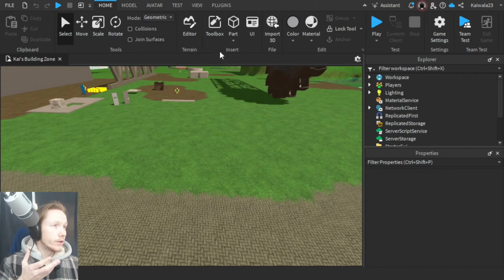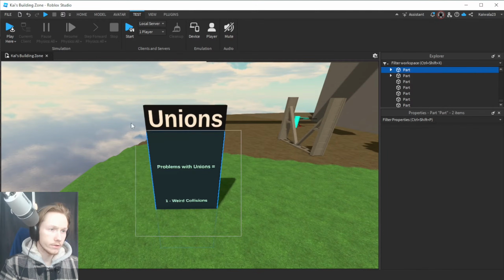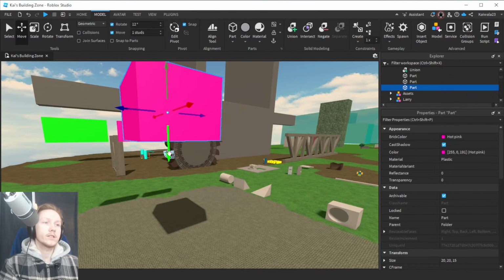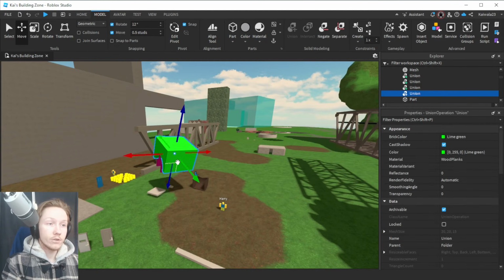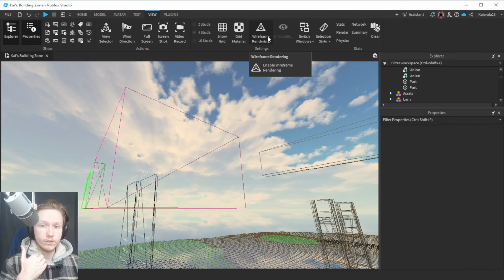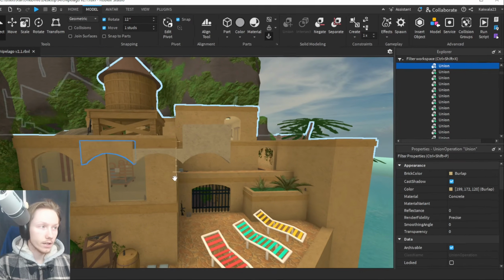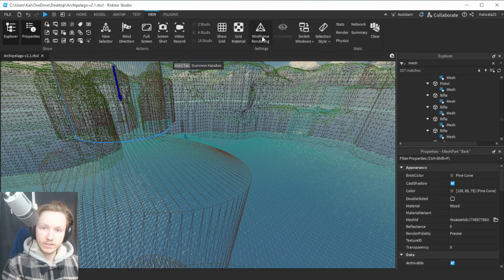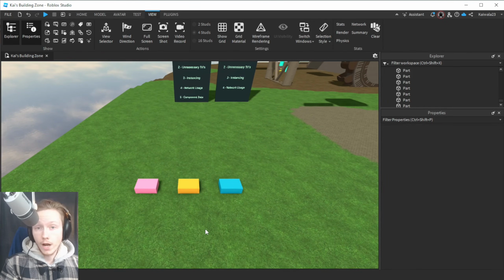#1/2 Unions are bad for building... right? (Roblox Studio) (Read Desc)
PART 2 (How to turn unions into meshes with blender)

Ever since I started building in Roblox Studio I've been told by senior members of many different communities to avoid using unions at all costs. But as a new builder, the flexibility and functionality of unions were downright hard to pass up.

Back in 2023 I finally decided to go ahead and learn blender, in order to optimise my Traitor Town map Archipelago (Unoptimised version shown at 2:56 as an example)

And the main reason why I learnt Blender was because people lagged a ton on the old copy of my map. I always knew that unions might be the culprit, but it turned out to be a bit more of a complicated problem than that. If you want to see the full story of my Archipelago optimisation journey, link to a 41 minute video on that very subject

Today I decided to clear up a lot of the confusion surrounding unions based upon all that I've learnt in Roblox studio over the past 7 years. If you want a tl;dr, I personally think unions are fine to use but only in moderation and only when you know what you are doing. A lot of bad "union" building could really be fixed by just, building with parts, or changing the way you make unions in the first place.

Next week I plan on uploading a video on how to convert your old unions into meshes in blender, including a lot of different scenarios you may bump into when doing so as a beginner.

0:00 - Intro
0:46 - Collision
4:47 - Triangle Count
7:55 - Floating Point Inaccuracy
14:06 - Rendering
15:50 - Frustum Culling
17:01 - Backface Culling
18:11 - Occlusion Culling
20:39 - Instancing
23:54 - Network Usage
24:42 - Meshes have the SAME PROBLEMS
27:18 - Component Data
29:42 - Should you stop using unions
30:16 - Editing Kai :D